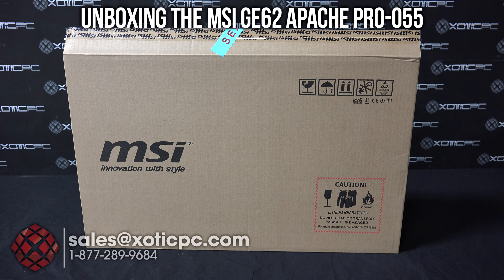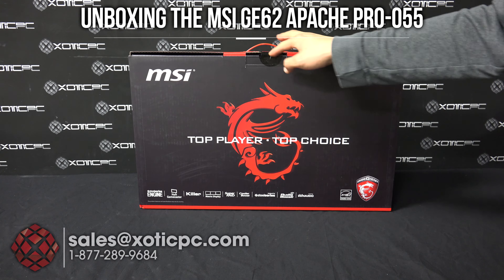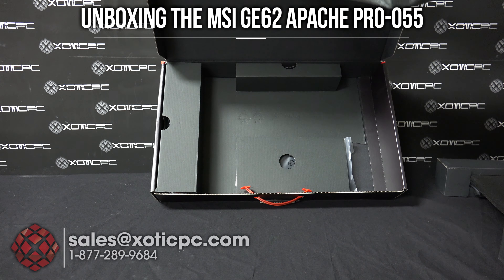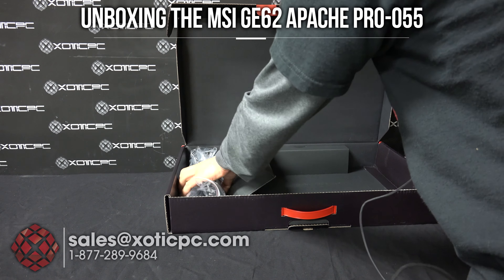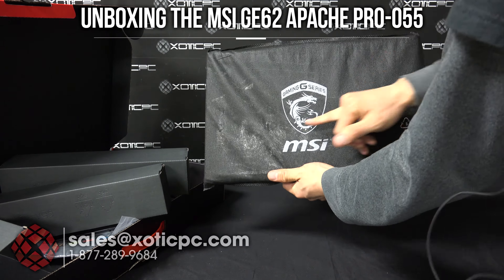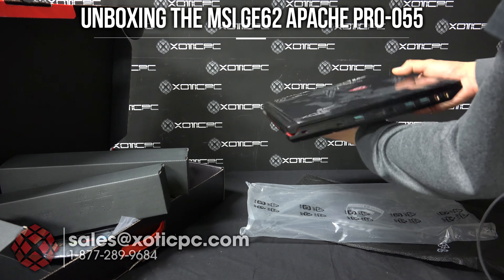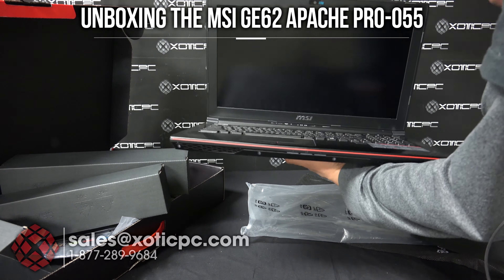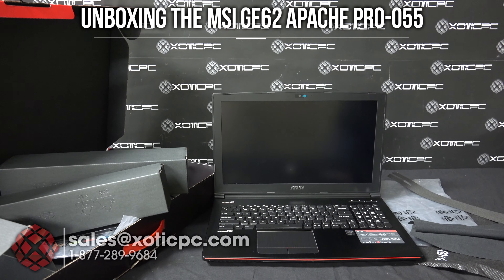MSI GE62 Apache Pro-055 – Unboxing by XOTIC PC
Video review specs:

MSI GE62 Apache Pro-055
- 15.6" FHD (16:9) Anti-Glare Matte-Type Screen (1920x1080)
- 4th Gen Intel® Mobile Core i7-4720HQ Haswell Processor
- NVIDIA® GeForce™ GTX 970M GDDR5 (3.0GB) w/ Optimus™ Technology
- 16GB DDR3 1600MHz RAM (Standard)
- 128GB M.2 Solid State Drive + 1TB 7200RPM Hard Drive
- 8x DVDRW/CDRW Super Multi Combo Drive
- 2-in-1 Card Reader
HC / XC
1 x USB 2.0 Port
3 x USB 3.0 Ports
1 x HDMI 1.4
1 x Mini Display Port
1 x Microphone
1 x Headphone Out Jack
-  2 Year MSI US/Canada Parts & Labor 1 Year Global Warranty w/ Lifetime Tech Support
-  Integrated Intel Wireless-AC 3160 a/c LAN + Bluetooth™ 4.0